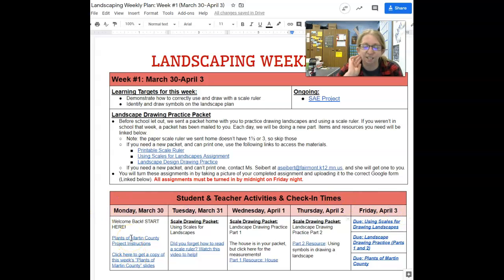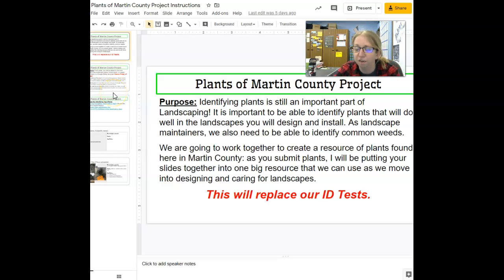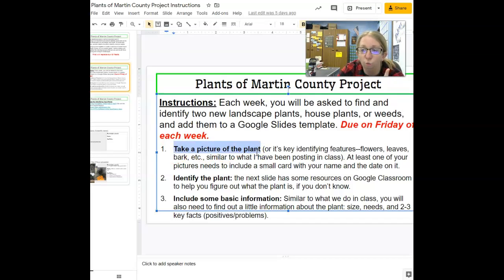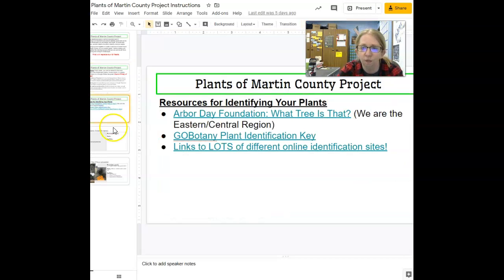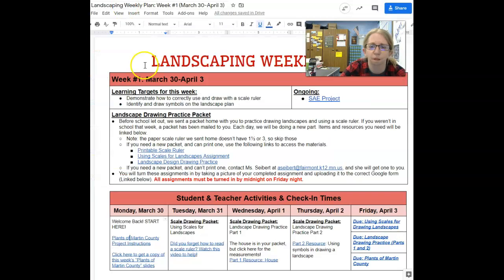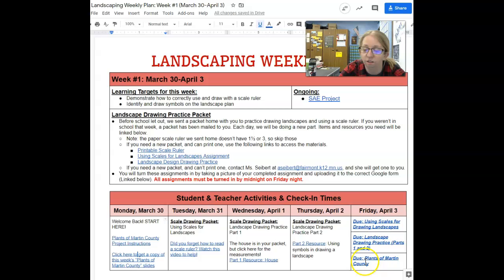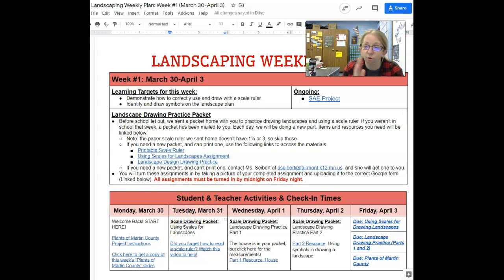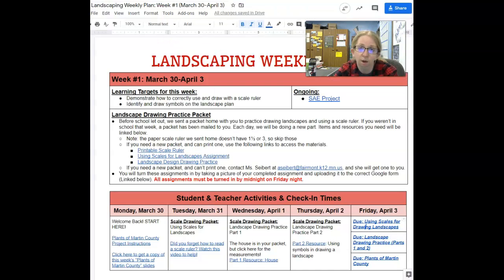Landscaping Weekly Plan (Week 1)